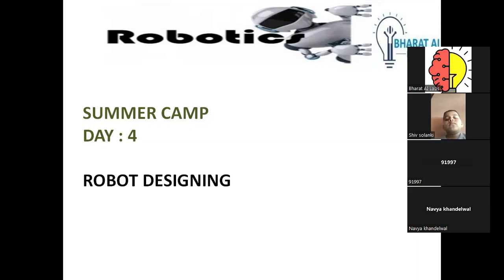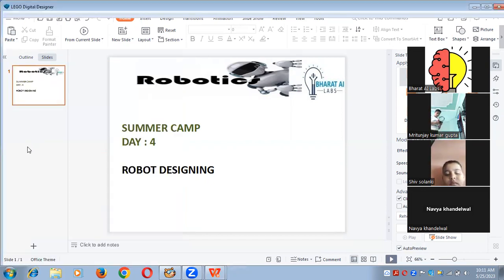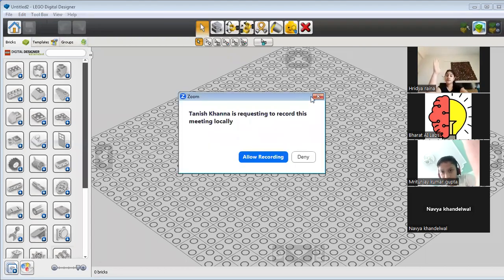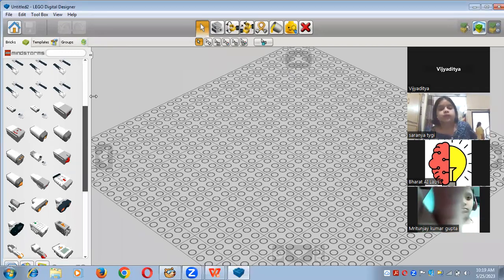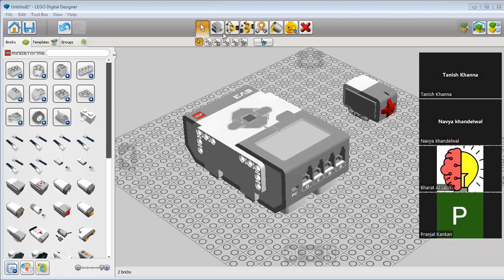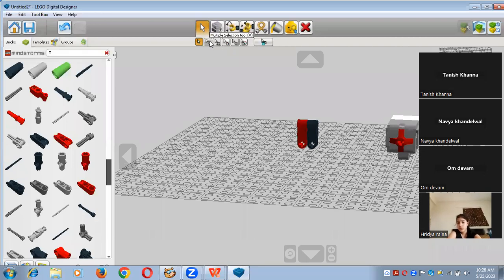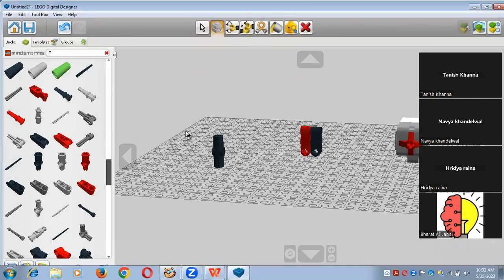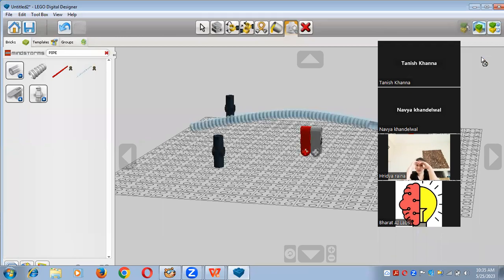V-VII || ROBOTIC AND CODING SUMMER CAMP || DAY-4 || LEGO DIGITAL DESIGNER INTRODUCTION